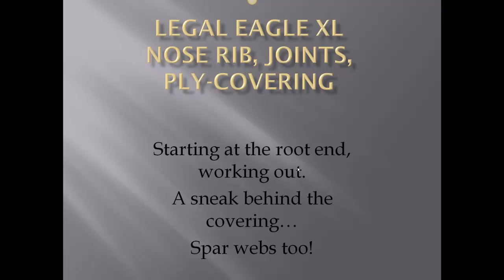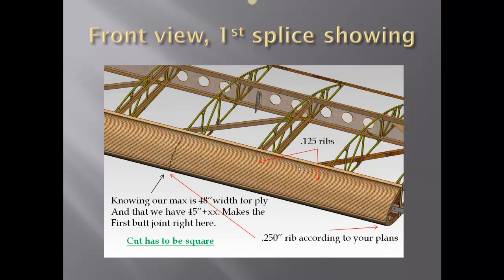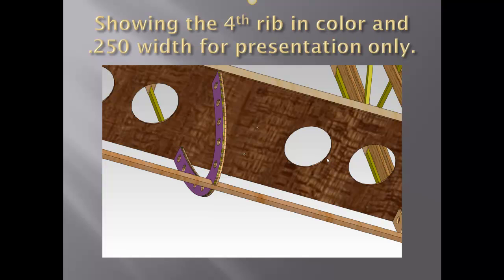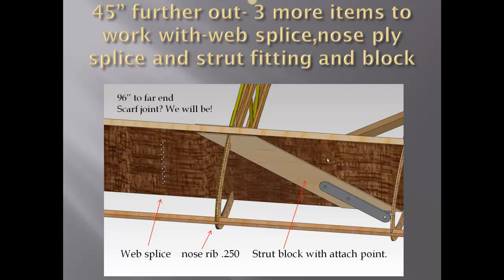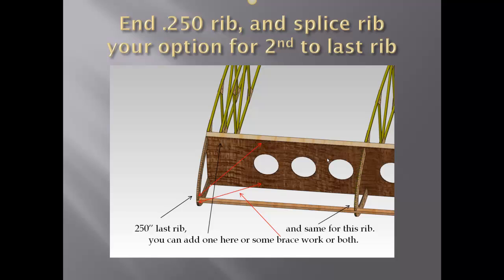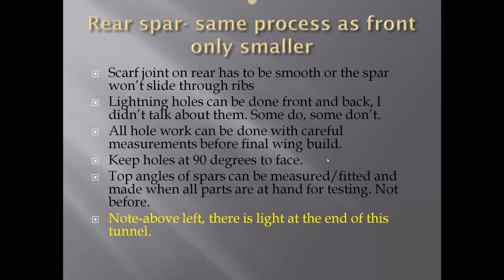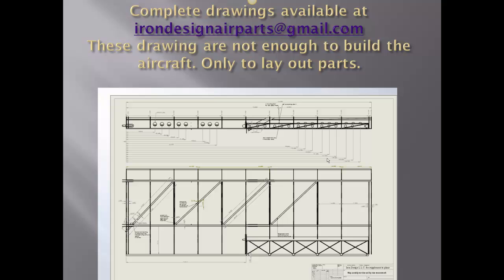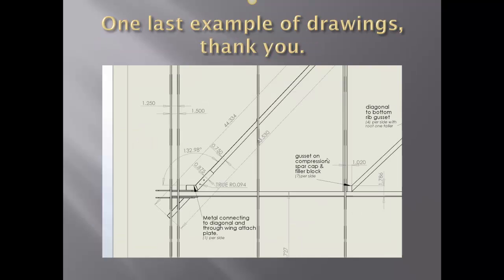Legal Eagle XL for nose rib, joints and ply covering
broken down view of how things go together in front of spar web.